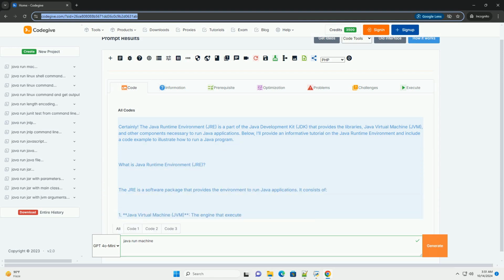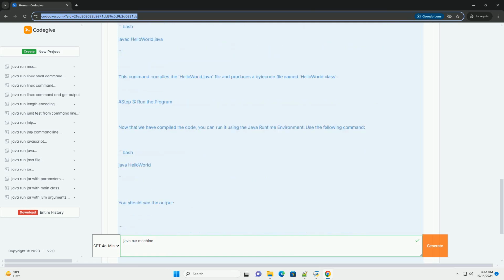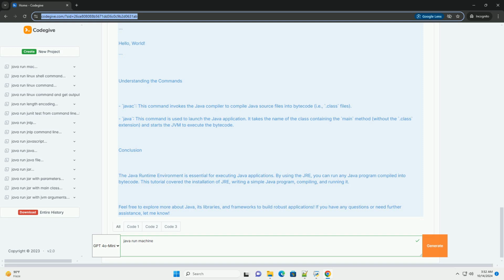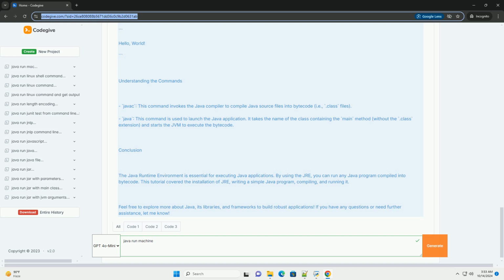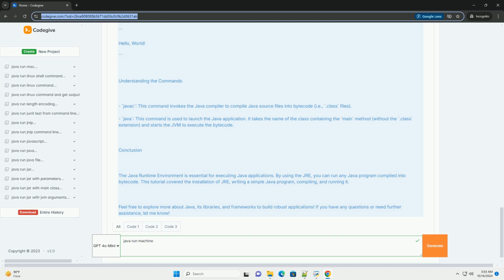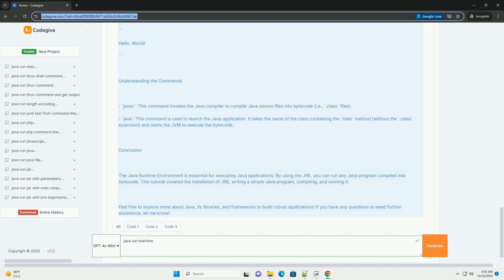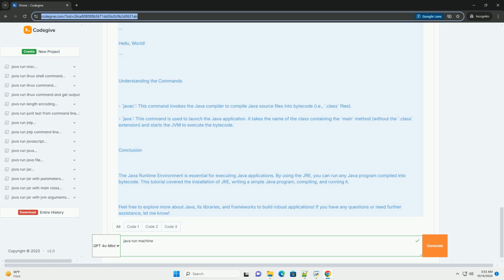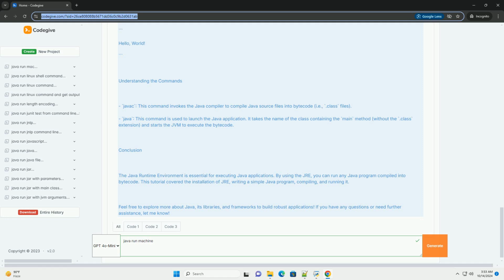java run machine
certainly! the java runtime environment (jre) is a part of the java development kit (jdk) that provides the libraries, java virtual machine (jvm), and other components necessary to run java applications. below, i’ll provide an informative tutorial on the java runtime environment and include a code example to illustrate how to run a java program.

### what is java runtime environment (jre)?

the jre is a software package that provides the environment to run java applications. it consists of:

1. **java virtual machine (jvm)**: the engine that executes java bytecode, converting it to machine code specific to the operating system.
2. **java class libraries**: a set of pre-written classes that provide common functionality (e.g., input/output, networking).
3. **java plugin**: a part of the jre that allows java applets to run in web browsers.
4. **java web start**: a framework that allows launching java applications from the web.

### how to install jre

1. **download the jre**:
- go to the [oracle website] or the [openjdk website] to download the jre.

2. **install the jre**:
   - follow the installation instructions to install the jre on your operating system (windows, macos, or linux).

3. **set environment variables** (if necessary):
   - you may need to set the `java_home` and update the `path` variable to include the jre’s `bin` directory.

### writing a simple java program

let's write a simple java program that prints "hello, world!" to illustrate how the jre works.

create a file named `helloworld.java` and add the following code:

step 2: compile the code

to run the java program, you first need to compile it. open a terminal or command prompt and navigate to the directory where your `helloworld.java` file is located. use the following command to compile the java program:

this command compiles the `helloworld.java` file and ...

python javascript
python javascript library
python javatpoint
python java

python javascript
python javascript library
python javatpoint
python java
python javadoc
python javalang